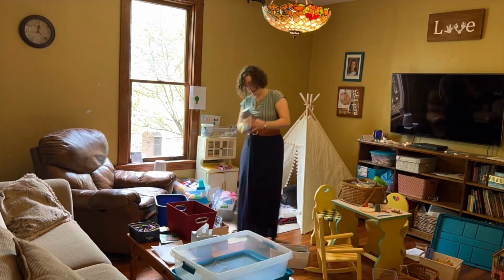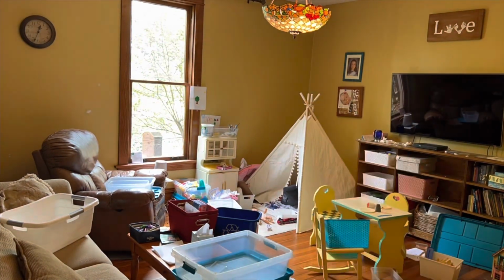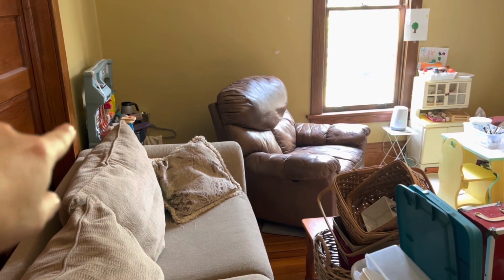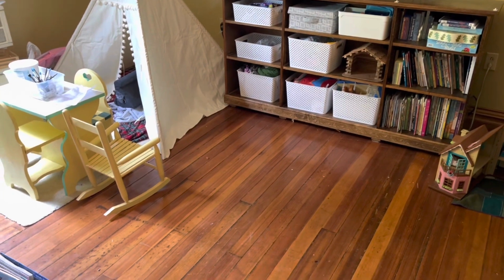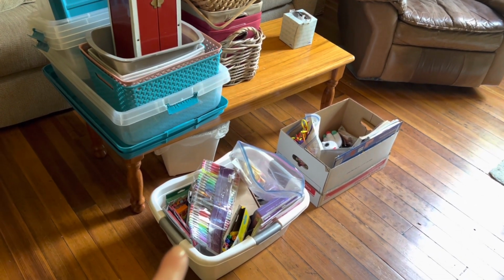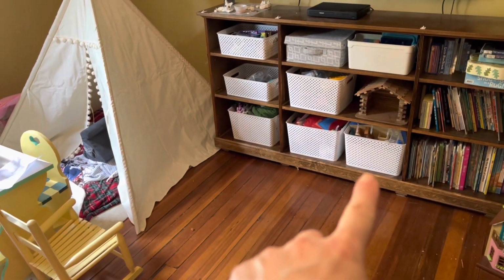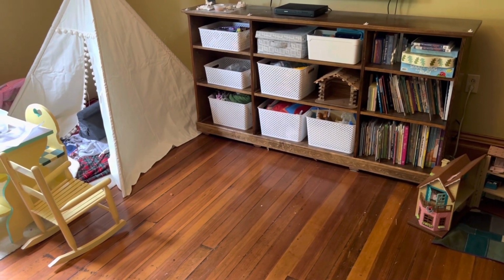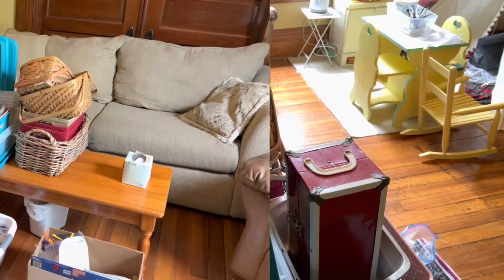Week 15 Living Room Coffee Table| Beautifully Organized in 52 Weeks by Nikki Boyd | Challenge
Join me in a fun new way to get our homes ‘Beautifully Organized’ this year!  I am using the lovely card deck by Nikki Boyd as inspiration to gradually improve my home and get it "Beautifully Organized in Fifty-two Weeks".
You can get the Jordan Essentials products I mentioned on my
Here’s how I do Zone Cleaning:
Shop Grove Collaborative where I get my healthy laundry care products
Get your FREE PRINTABLE to create your own Zone Cleaning Checklists - make sure you Copy the file and save it in your Google account
Timecodes
0:00 - Intro
1:00 - A quick explanation
1:42 - Setting the mood
2:11 - Discussing this weeks challenge - cleaning the table
4:28 - Recapping the process
5:03 - Wrap up and Closing
Get $10 and free delivery from Instacart!